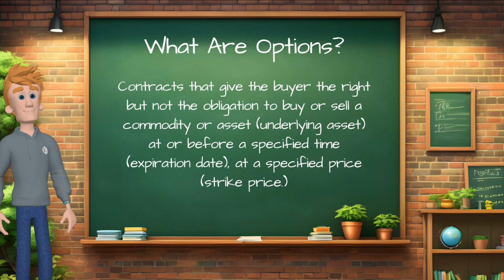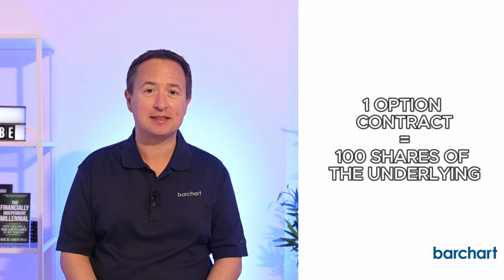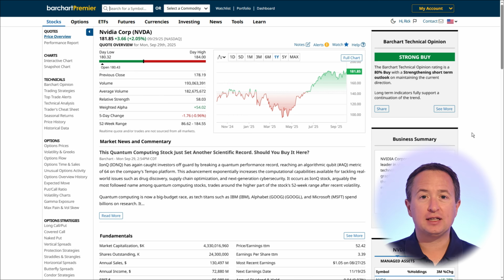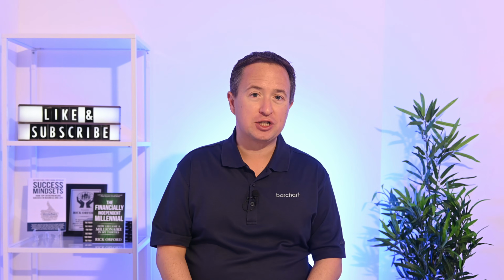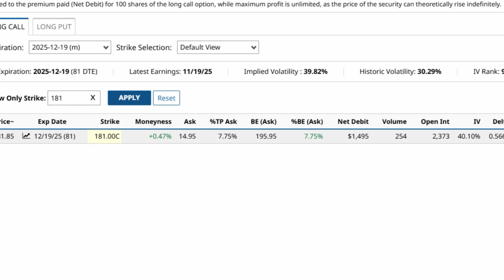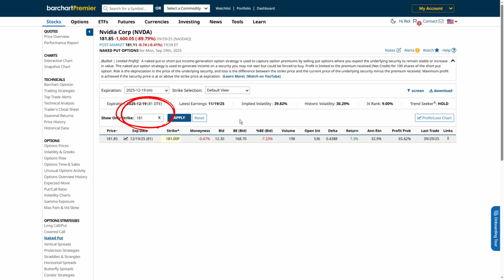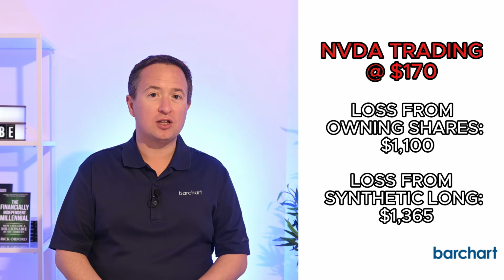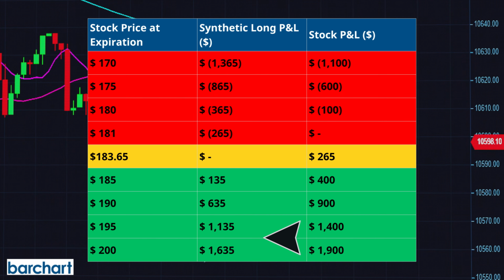The Options Hack Wall Street HATES: Trade Any Stock for Pennies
What if you could control $18,000 worth of stock for just $200?

Sounds impossible? With options, it’s not. Synthetic positions let you mimic the risk and reward of owning shares at a fraction of the cost—and with the flexibility to manage risk, generate income, or hedge against losses.

In this video, I’ll break down how synthetic positions work, what makes them powerful, and how you can use them to get full market exposure without paying full price.

You’ll learn:

 ✅ What synthetic positions are—and how they replicate stock ownership
 ✅ How to build a synthetic long stock (buy call + sell put) step by step
 ✅ The math behind strike prices, net debit, and breakeven points
 ✅ How to use real data (like NVDA options) to set up a live example
 ✅ Profit and loss mechanics—how gains and losses play out in real terms
 ✅ Margin requirements and assignment risks (what to watch out for)
 ✅ The advantages: capital efficiency, flexibility, and leverage
 ✅ The disadvantages: fees, assignment risk, and complexity
 ✅ Why even experienced traders still prefer to close short legs early
 ✅ How to decide if synthetics fit your investing or trading strategy

Whether you’re looking to trade smarter, maximize capital efficiency, or understand how pros use options to mirror stock exposure—this video is your deep dive into one of the most powerful (and misunderstood) strategies in the options playbook.

Skip Ahead:
0:00 - Introduction
1:06 - Synthetic Positions
4:04 - Synthetic Long Position
10:32 - Advantages of Synthetic Positions
10:56 - Disadvantages of Synthetic Positions
13:20 - Outro